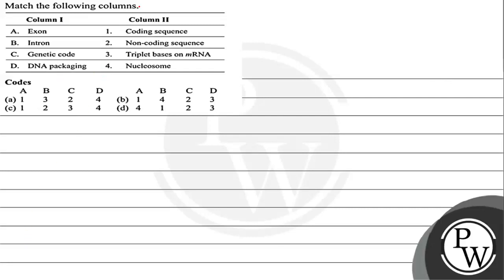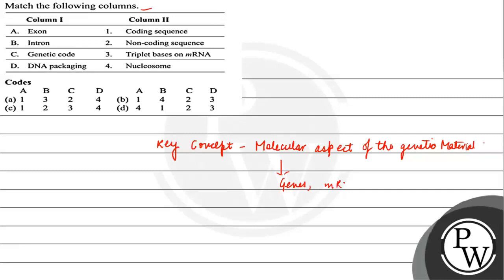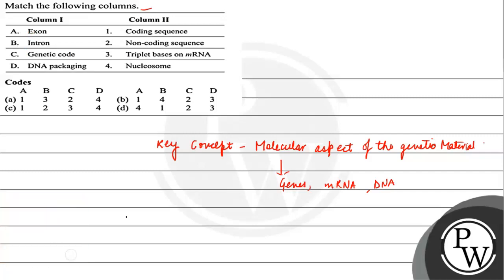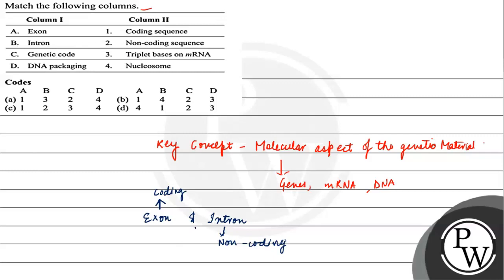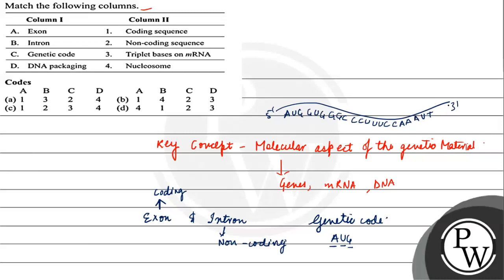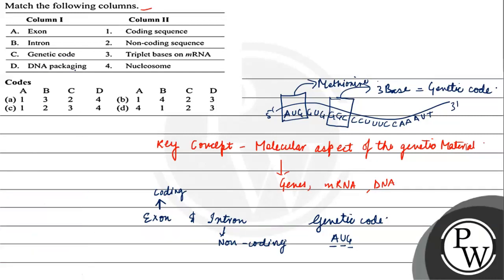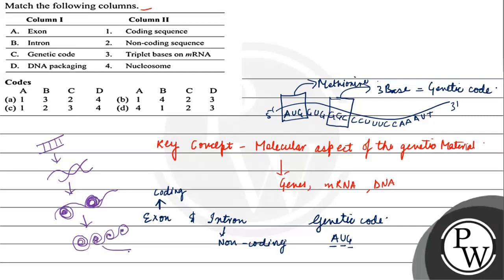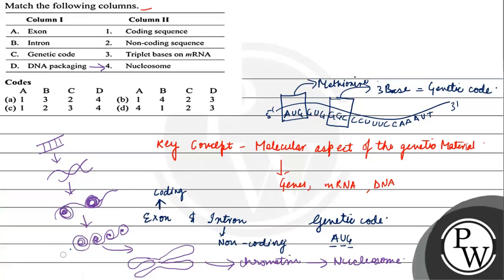Match the following columns. Column I (Functions) Column II (Segments of DNA) A. ...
Match the following columns.

    Column I (Functions)         Column II (Segments of DNA)

A.     Segment of DNA coding for polypeptide     1.     Recon

B.     Segment of DNA goes for recombination     2.     Muton

C.     Segment of DNA goes for mutation     3.     Cistron

Codes
[       A   B   C; (b)   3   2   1; (d)   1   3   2 ]